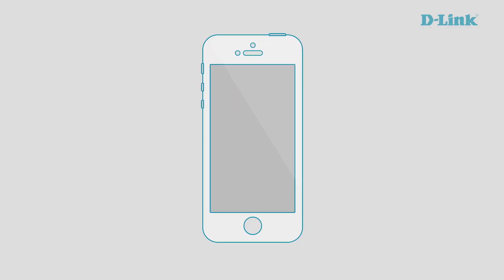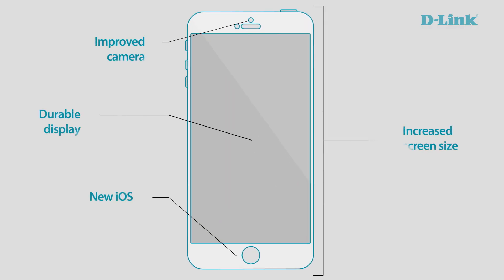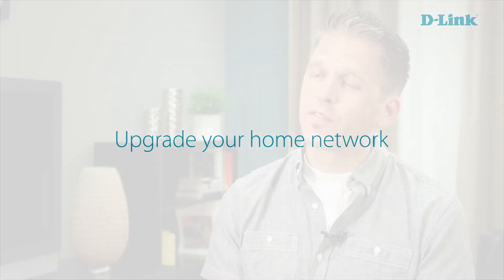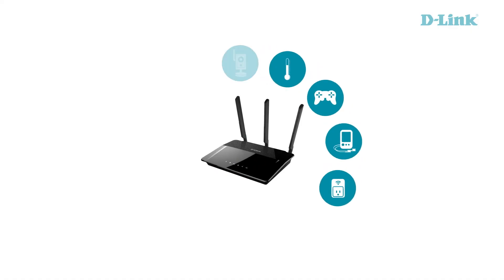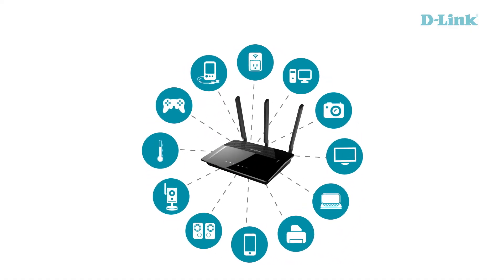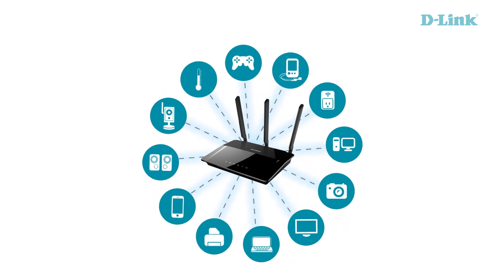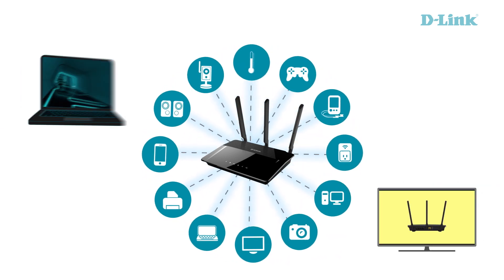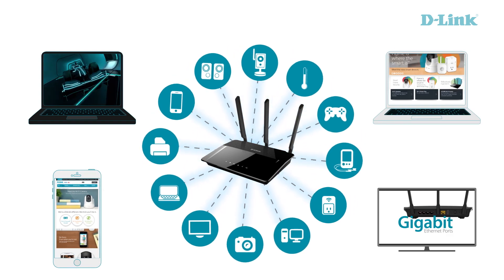The iPhone 6 and 11AC Wi-Fi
With Apple's new announcement of the iPhone 6 and 6 Plus upgrading to 11AC Wi-Fi it may be time to upgrade your home network.

for tips & tricks on the ultimate connected home